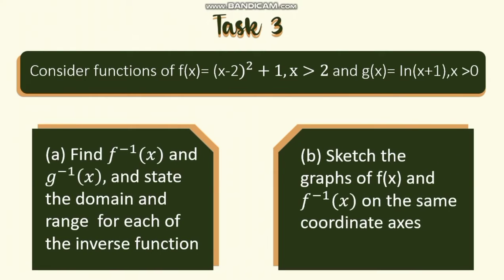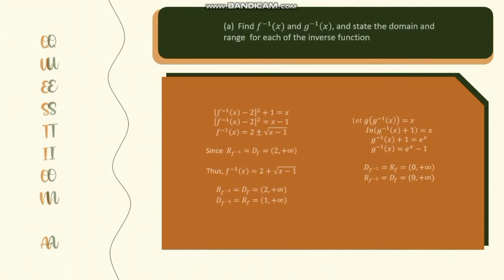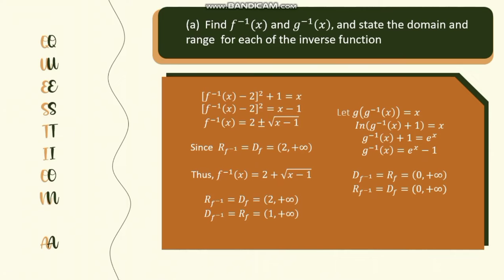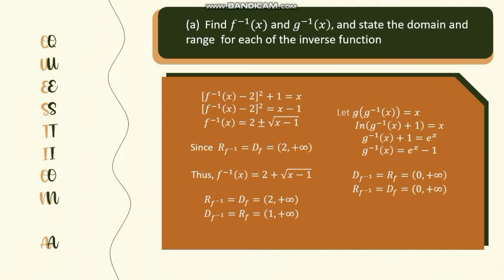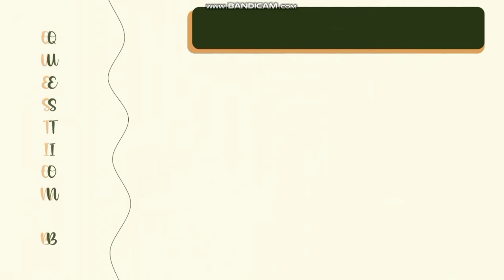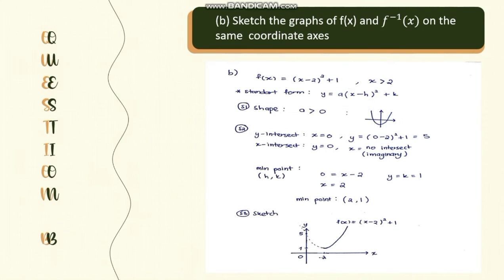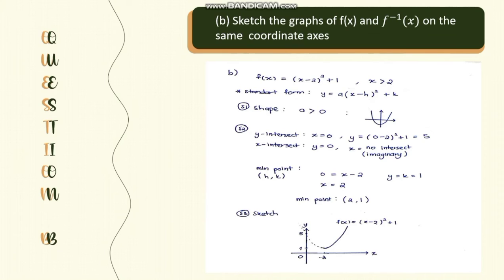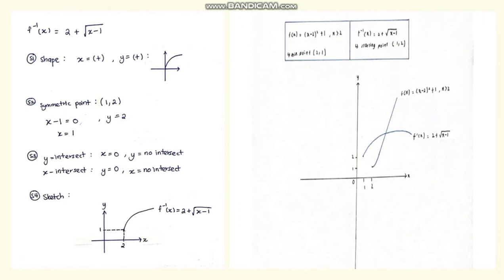Presentation video GROUP 3 ( Task 3 )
Group Members :
1) Nia Zulaikha ( Leader )
2) Nur Fariza Syazwina
3) Siti Nur Athirah
4) Sarah Sofea Amanda